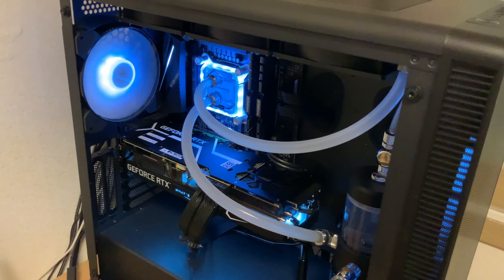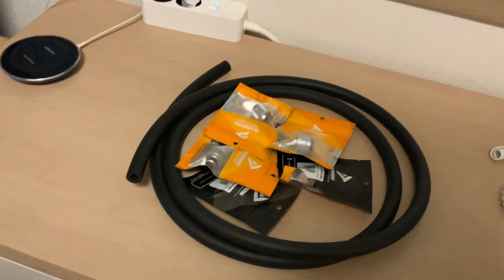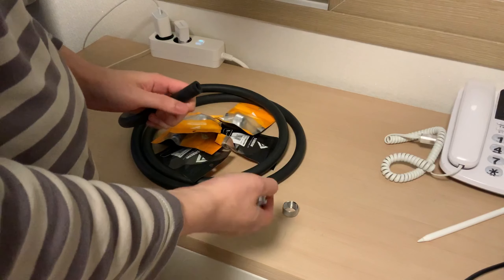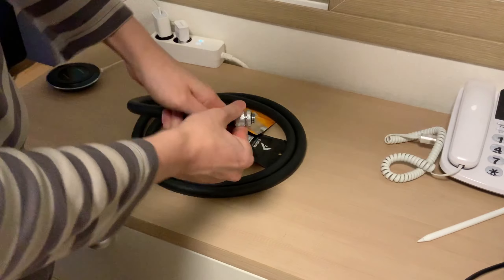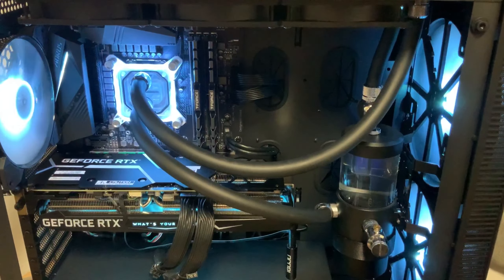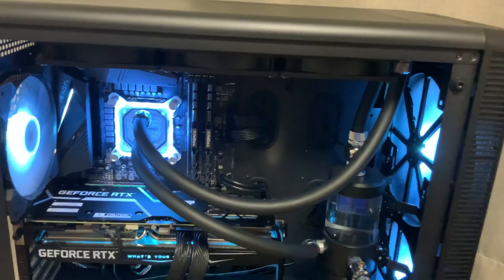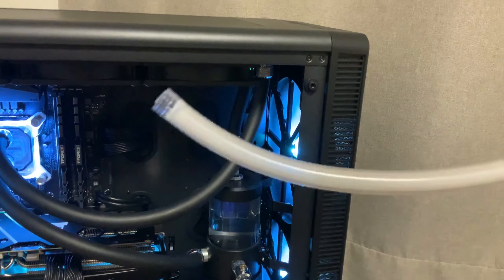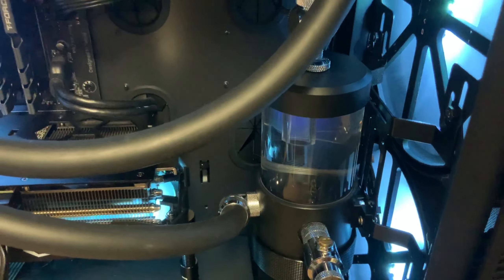Upgrading loop with the EK ZMT tubing and Barrow compression fittings.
Got tired of soft PCV tubing changing colors or gunking up my block.  Decided to make a quick video of me upgrading my tubing with the EK ZMT 9.5/15.9mm (3/8" ID, 5/8" OD) tubing and Barrow compression fittings.  Yes it is possible to use this combination but it will require some work to get everything in.